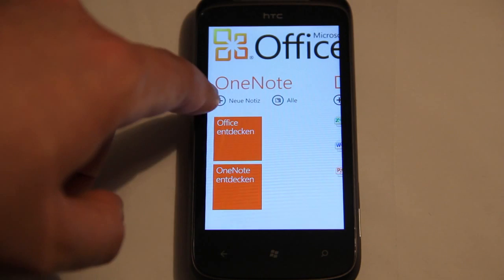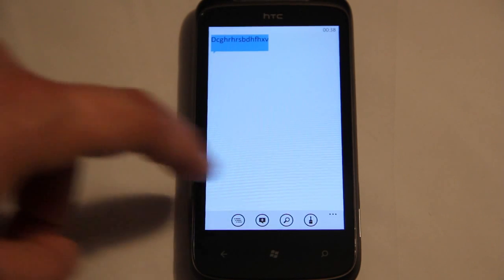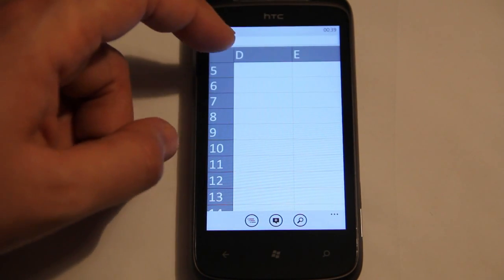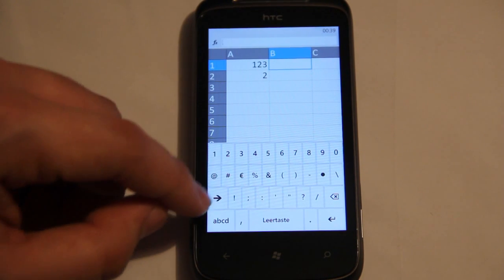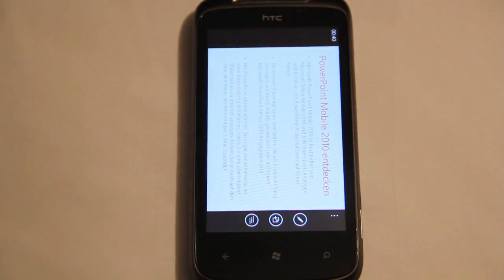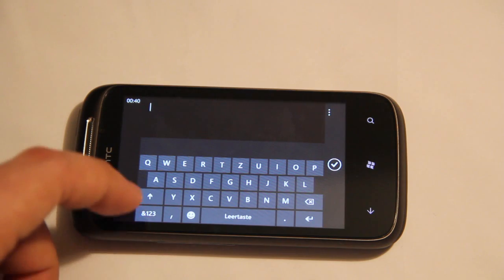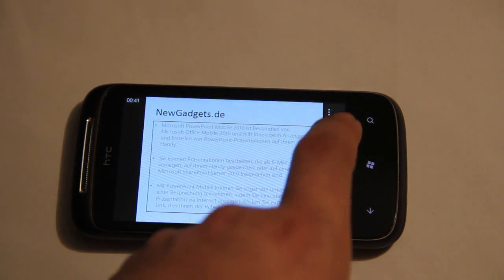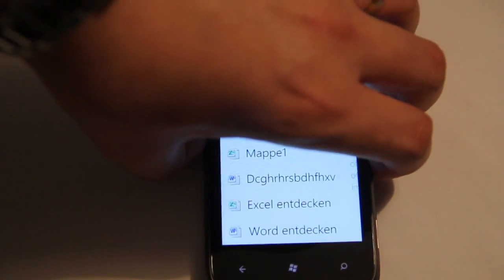Using Microsoft Office on the HTC 7 Mozart with Windows Phone 7